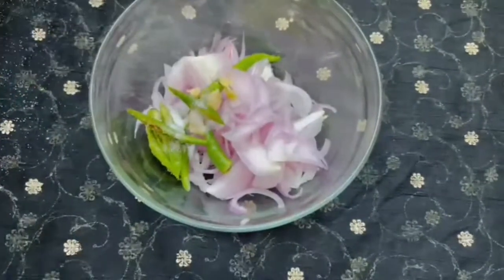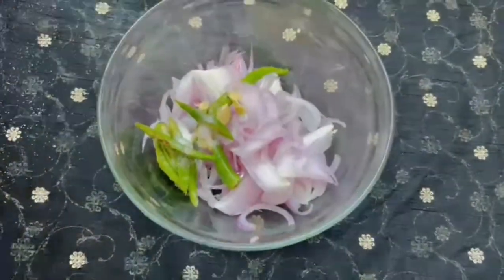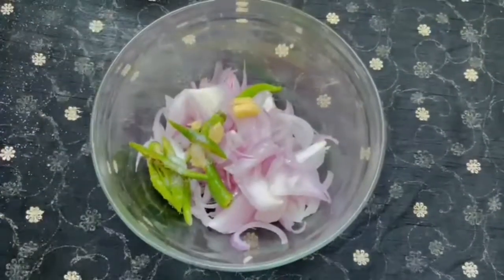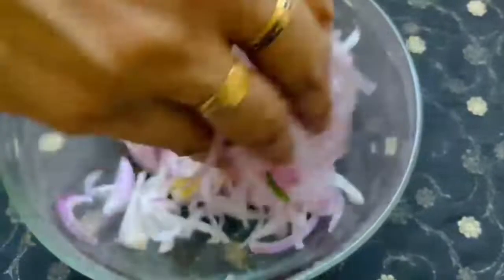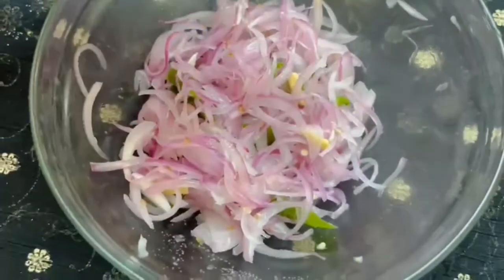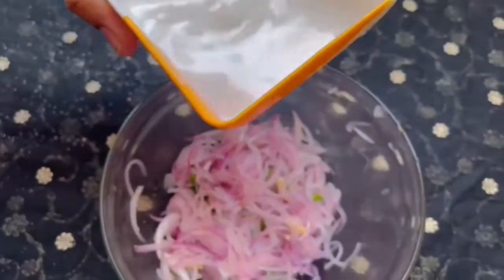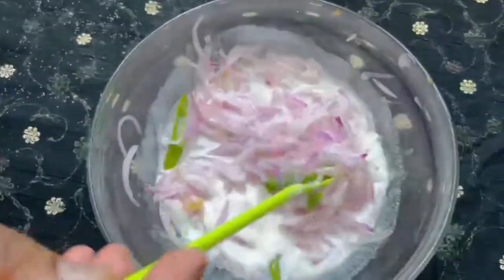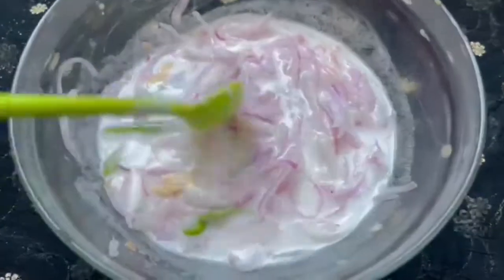Variety biriyani salad